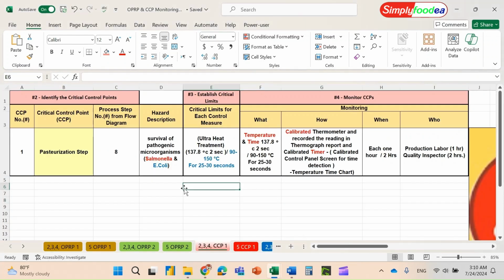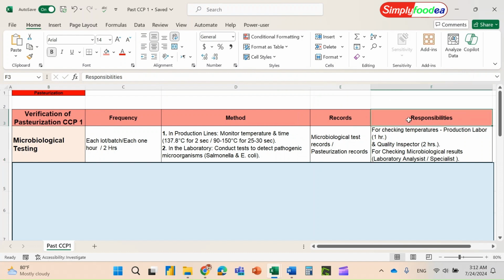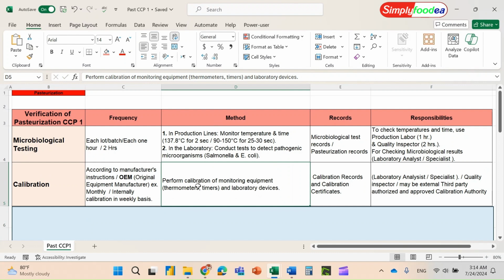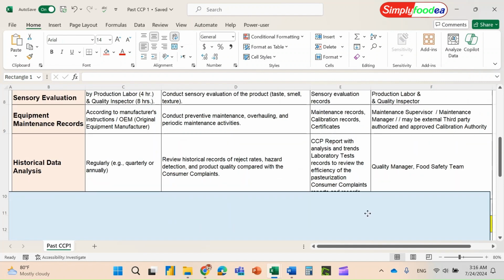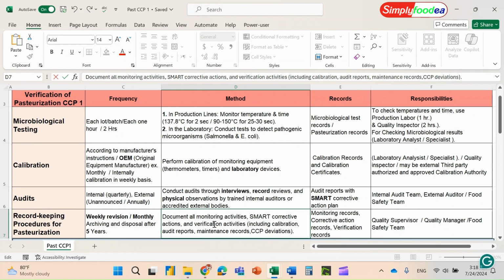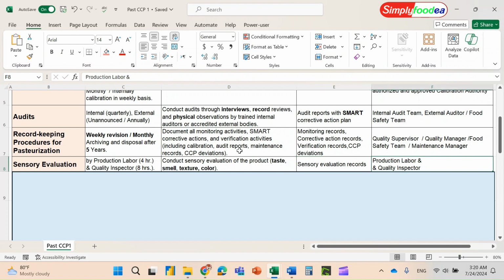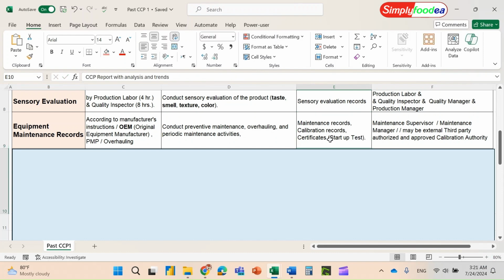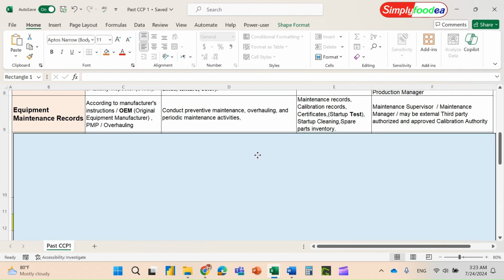47- pasteurization verification as ccp in haccp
. You will not be confused any more Verification & Validationby by Simplyfoodea channel by Simplyfoodea channel